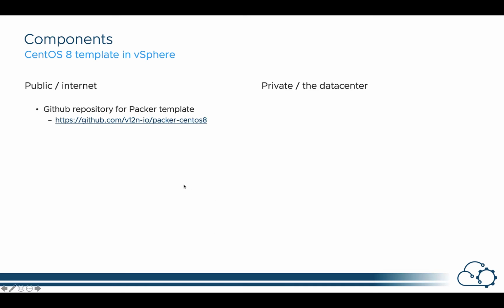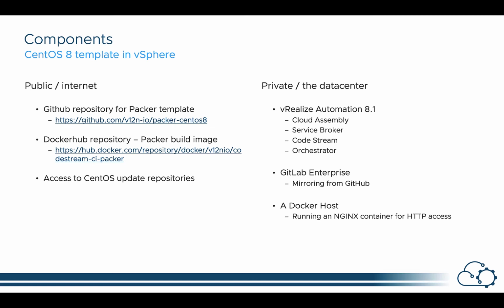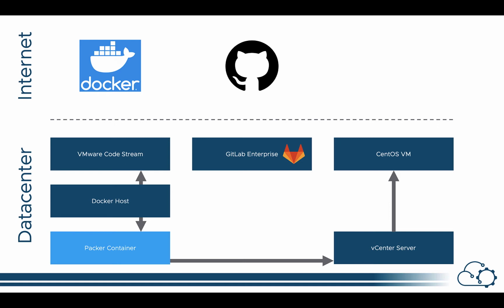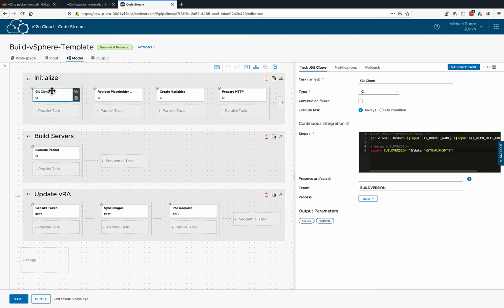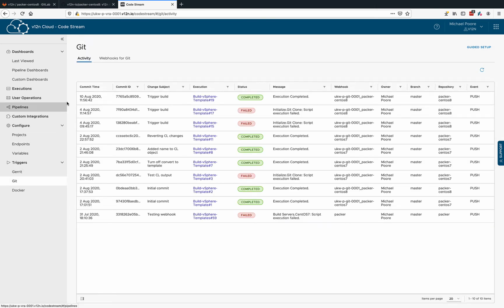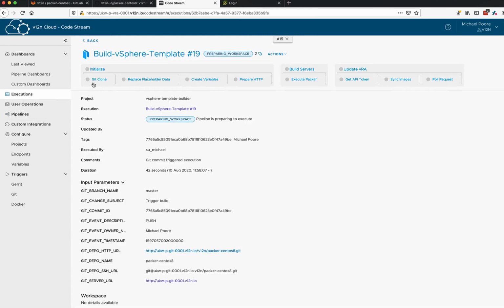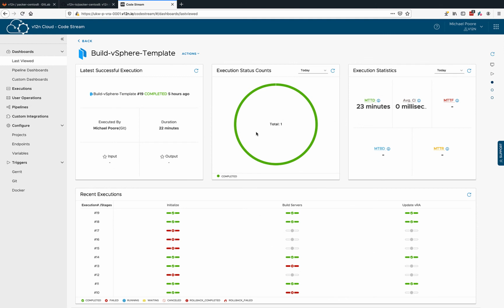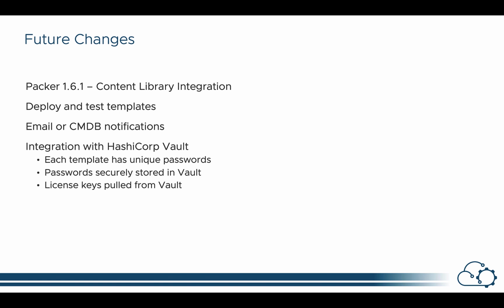Introduction to Integrating Code Stream and Packer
Building vSphere templates with Packer is great, but what about triggering an automatic build from a Git repo update using a VMware Code Stream pipeline to execute Packer? This is an overview of how it could be done.

00:00 Introduction
00:12 Components Overview - GitHub, GitLab, vRealize Automation etc
05:50 Process Overview - How the components interact
12:09 Demonstration Starts - A walk through the pipeline
20:09 GitHub Commit - Triggering a pipeline execution
21:00 Pipeline Execution Commences - Monitoring the vSphere template build
25:30 Summary and Future Enhancements

(Apologies for the background noise, it's hot and my homelab was nearby!)